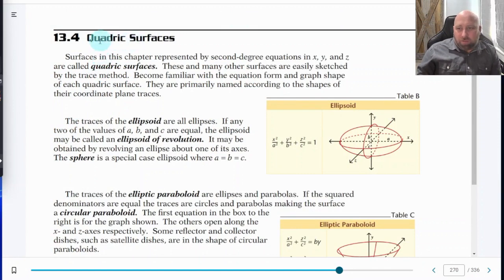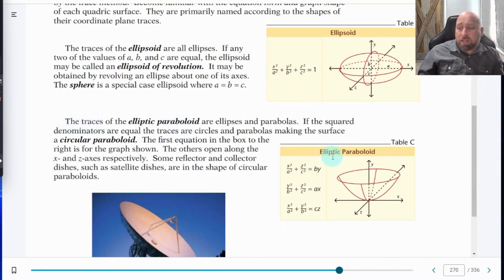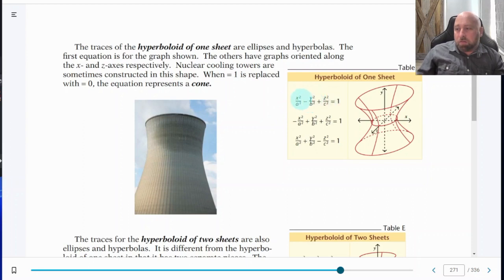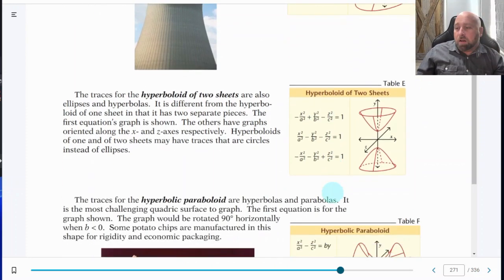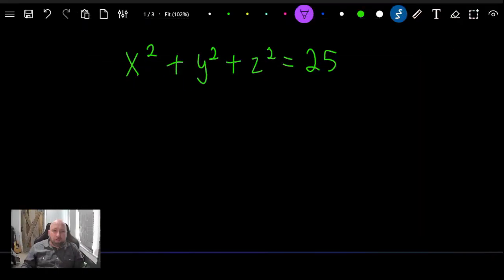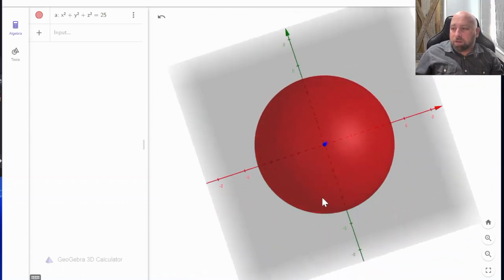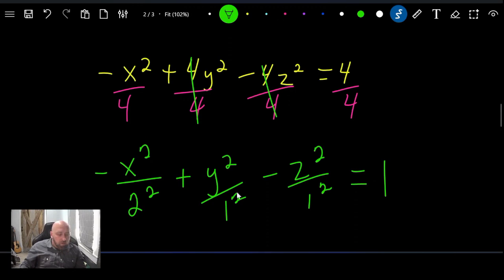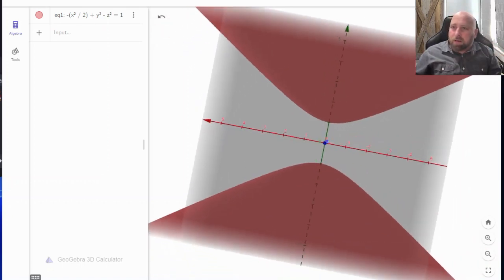Precalculus Lesson 13.4 Quadric Surfaces